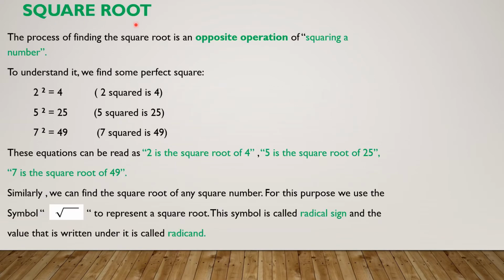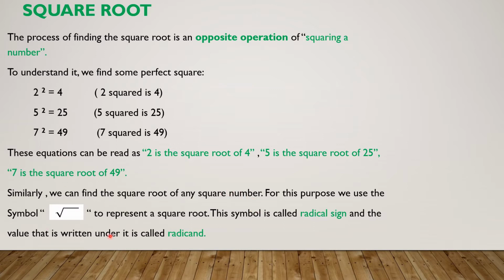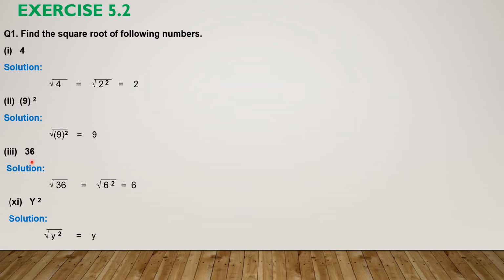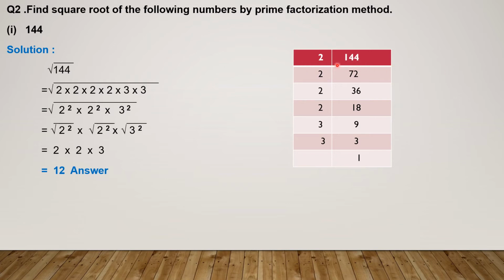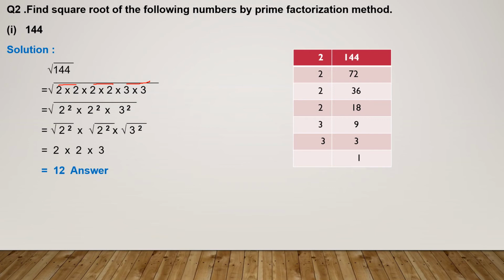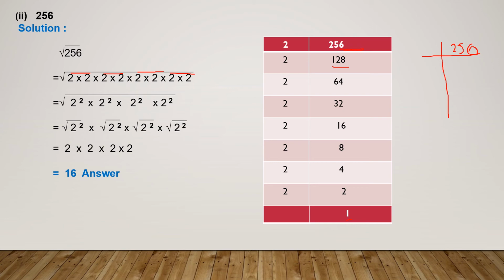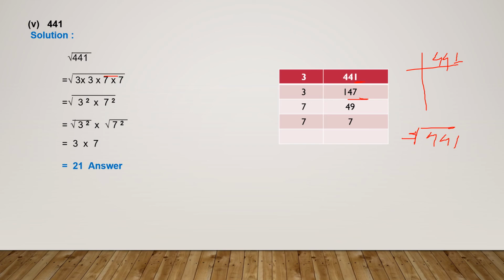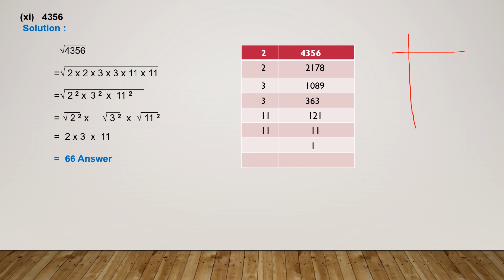Grade 7 Math Unit 5 Square root of Positive numbers Exercise 5.2(Q 1,2) Punjab Text Book